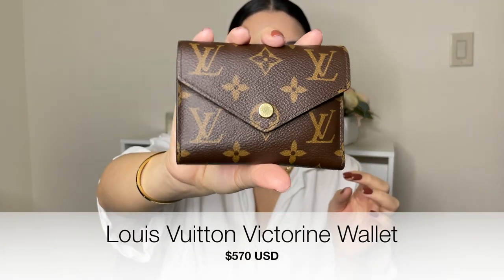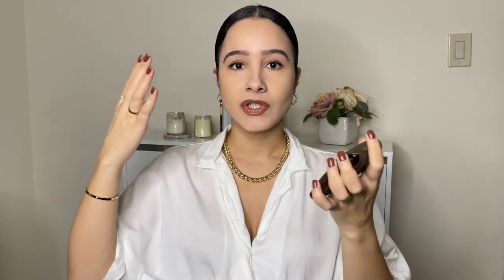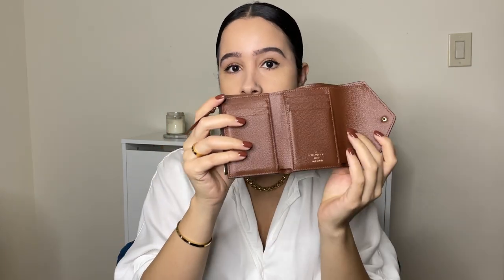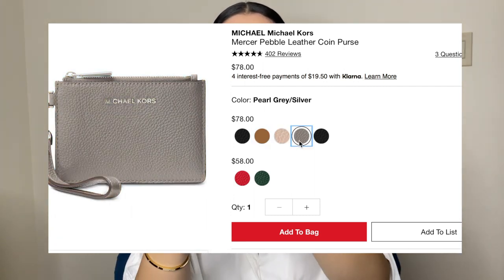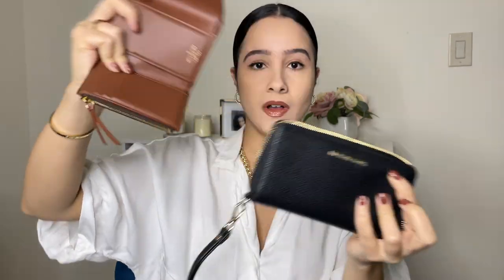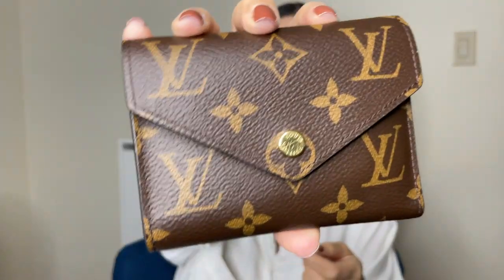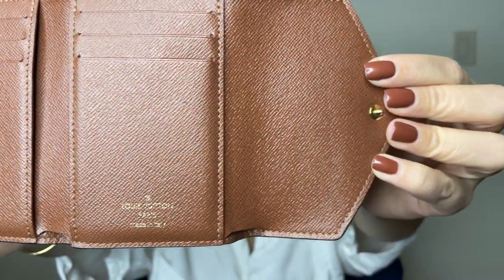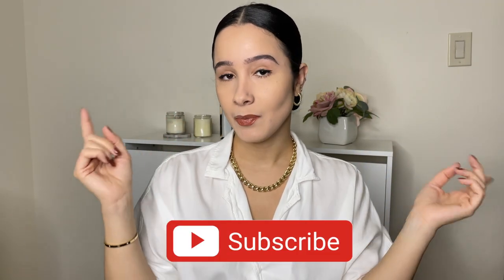LUXURY VS AFFORDABLE WALLETS? SHOULD YOU SAVE OR SPLURGE? | LOUIS VUITTON VS MICHAEL KORS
Hi everyone!

Should you save money and buy the more affordable option or treat yourself and splurge on luxury? I had to ask myself this very question at one point and I'm sure many of you are wondering the same thing. Hopefully I can answer some questions for you guys and help make your decisions a lot easier! 😊

Michael Kors Mercer Phone Wallet
Michael Kors Mercer Coin Purse